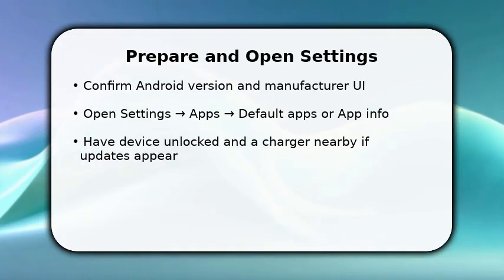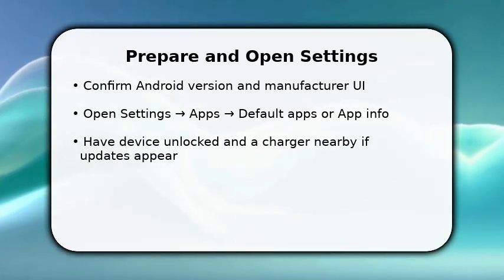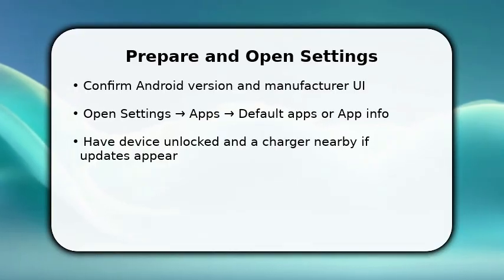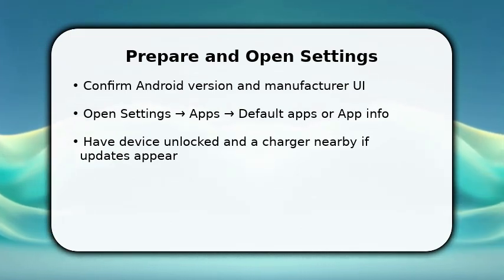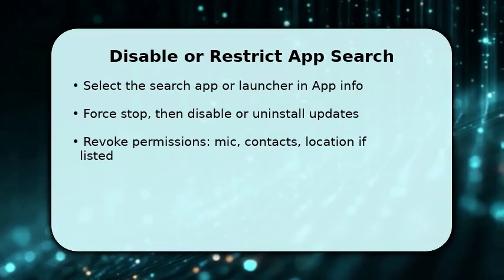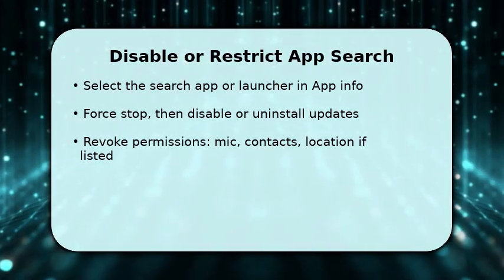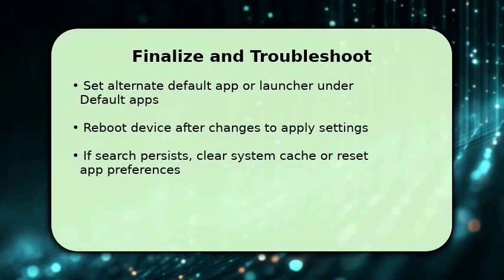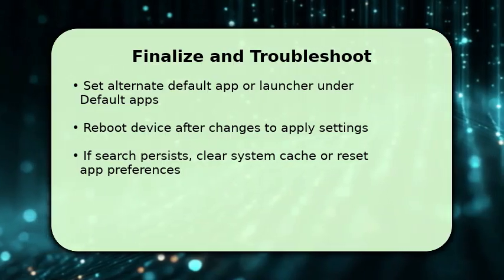How to Stop App Search in Android - Step by Step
Learn the step-bymediate process to disable app search on your Android device. This video guides you through navigating settings, finding specific options related to permissions and privacy controls, ensuring a secure browsing experience without unwanted suggestions.